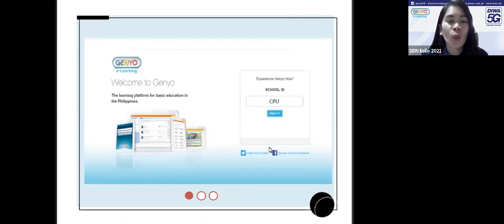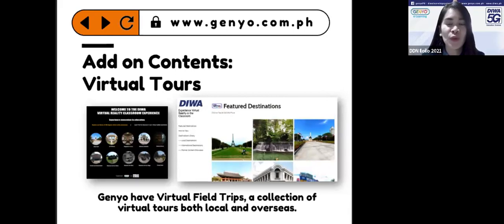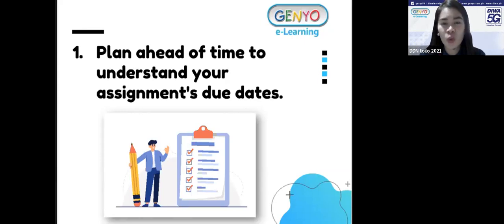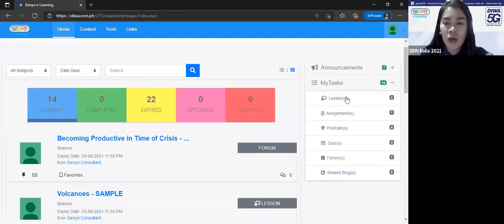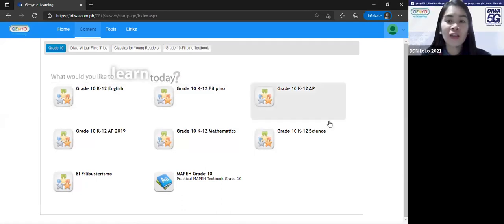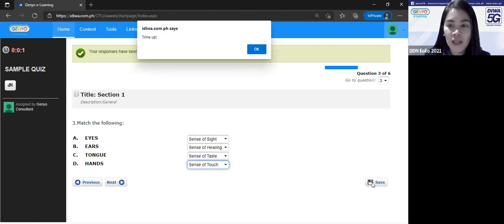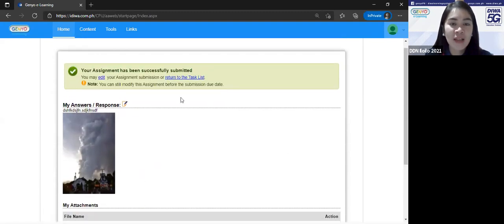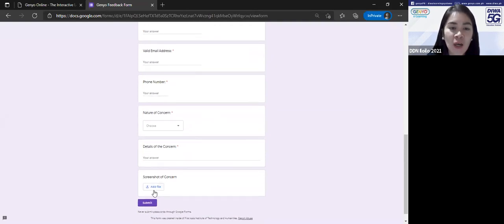GRADE 8 Genyo E-Learning Orientation